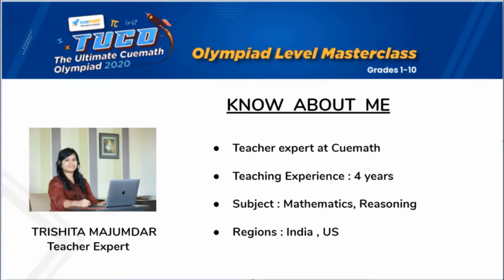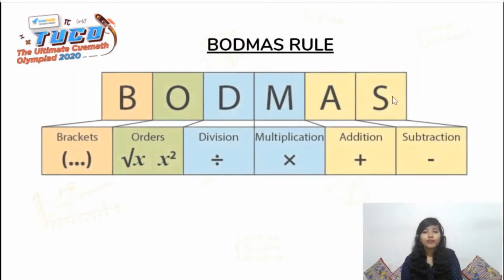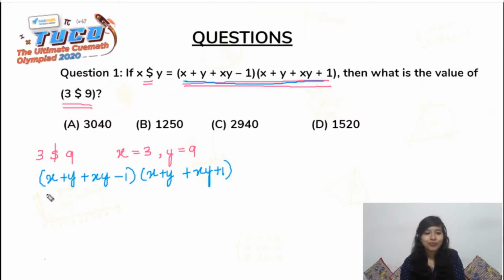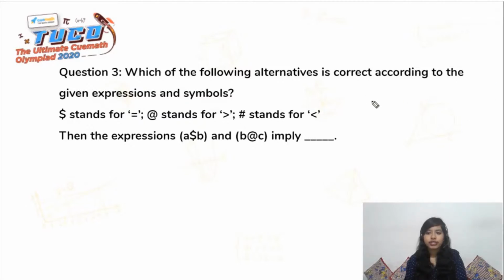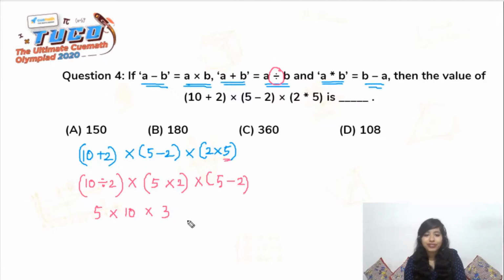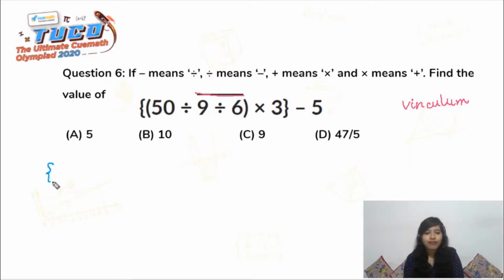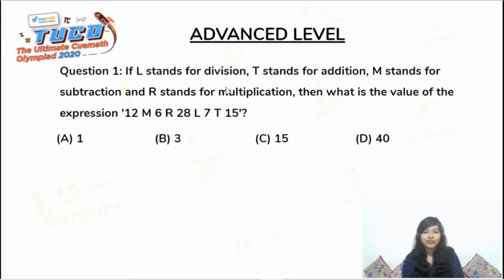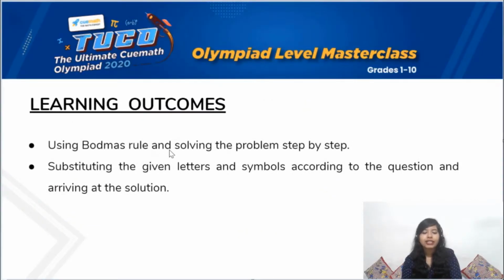Maths Olympiad Mathematical Operations for grade 6-8 | TUCO Olympiad by Cuemath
Play with Numbers! Have calculations in your grip.

In this session we will cover 'Mathematical Operations' for prepping students for Math Olympiad.